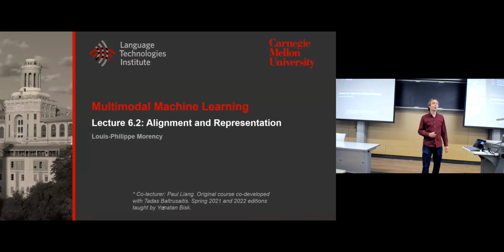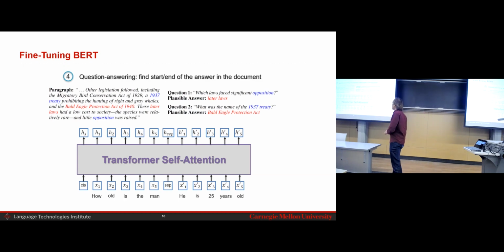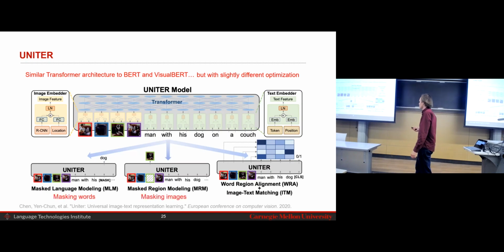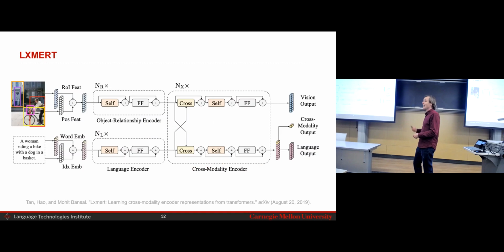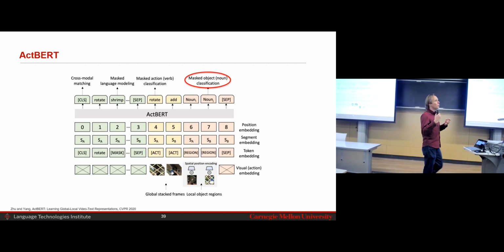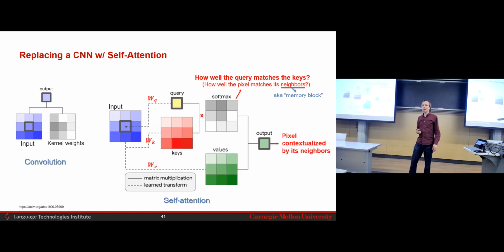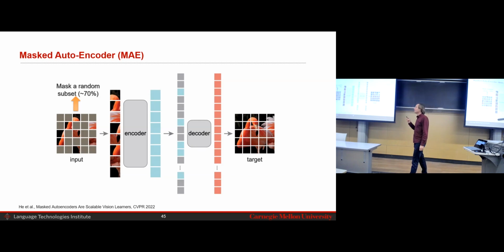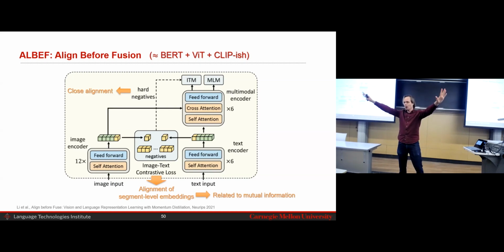Lecture 6.1 - Multimodal Aligned Representations (CMU Multimodal Machine Learning course, Fall 2022)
Topics: Transformer pre-training, BERT, Multimodal transformers, concatenated and crossmodal transformers, modality-shift, video-language transformers, visual transformers